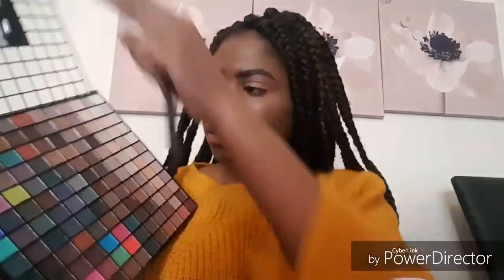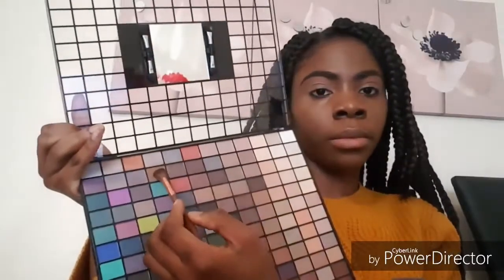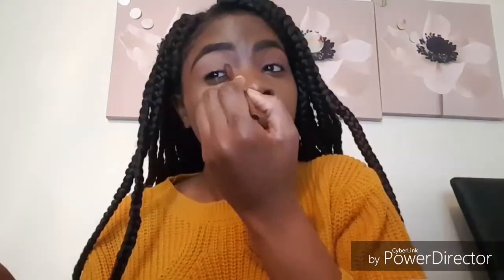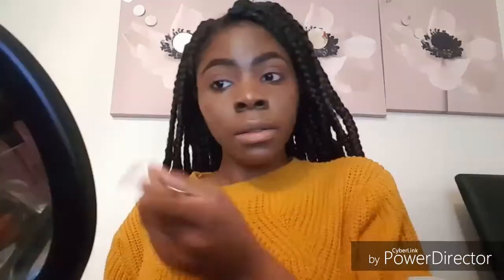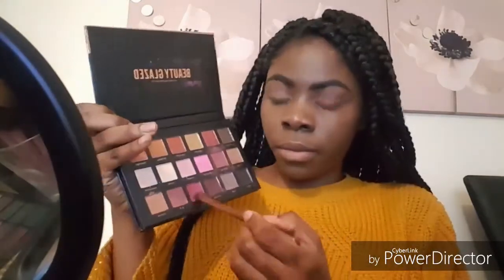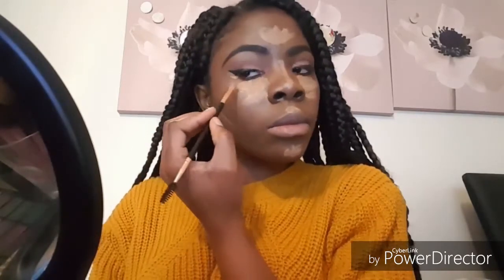Neutral Look | Makeup Tutorial | Drugstore Makeup | Nigerian Youtuber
Hey,